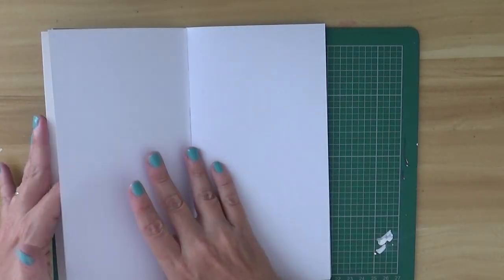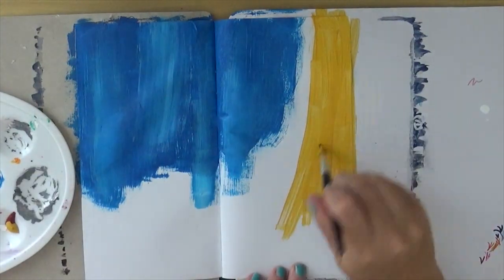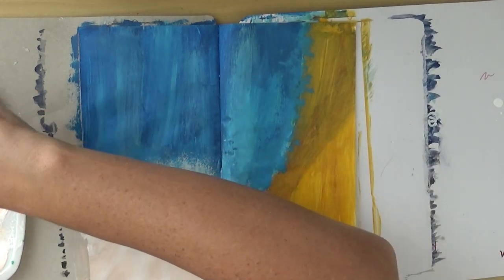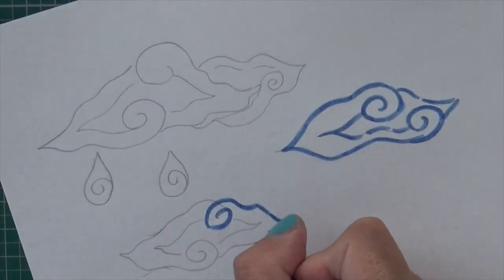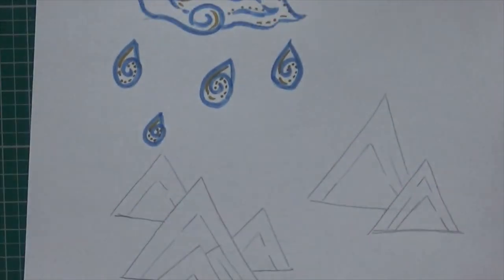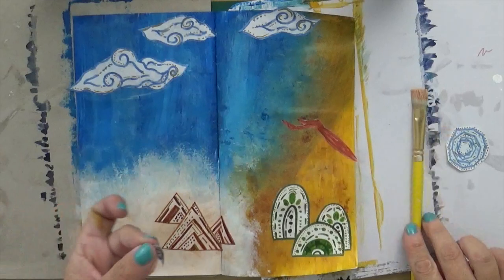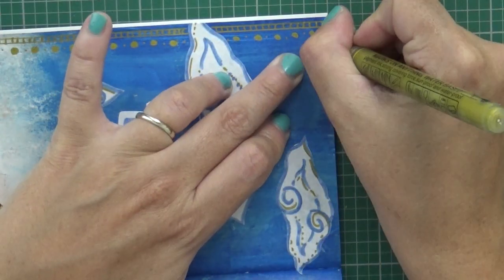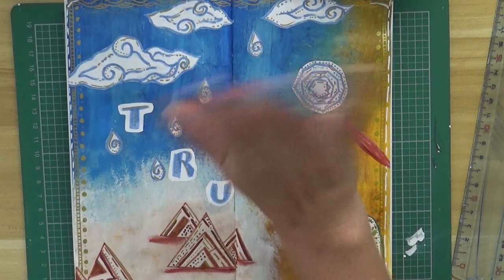Raya Disney inspired art journal page - Doodle and mixed media techniques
Ciao a tutti, welcome to another mixed media art journal video idea. This video is a tutorial of me creating an art journal page easy and perfect for beginners. I`ve decided to start a new journal that will be dedicated to Disney movies inspired, this page is inspired by Raya-the last dragon. This page can be easily replicate and is perfect to let you relax with some doodling inspired by the movie. Have you seen it? What do you think about it?
I`ve decided to have a new video series here on Youtube with art journal pages theme inspired by Disney, let me know if it can be interesting.
As always, take your journal and play with me!!!